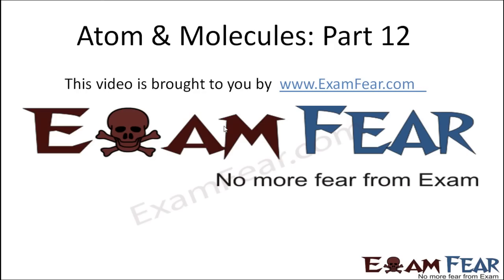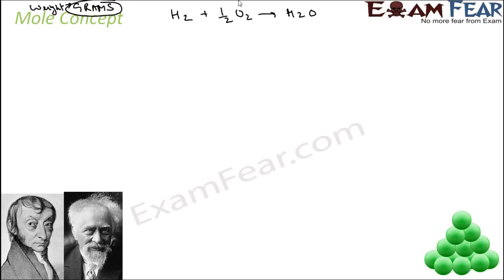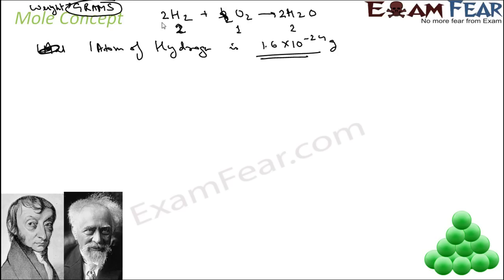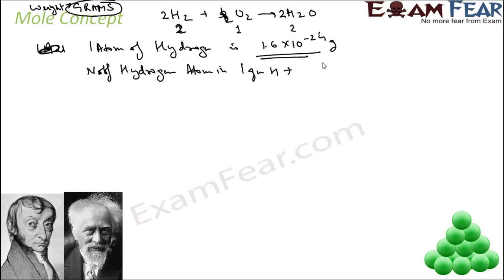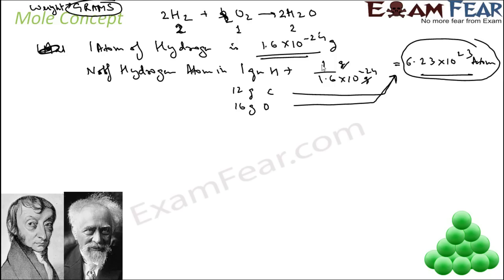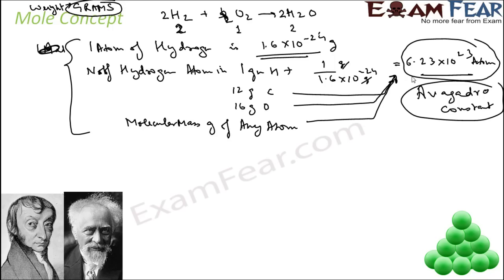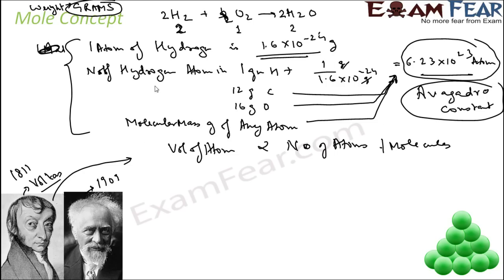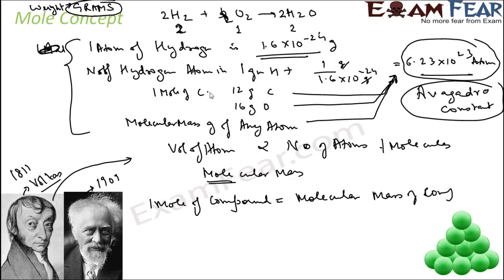Chemistry Atoms & Molecules part 12 (Mole Concepts) CBSE class 9 IX